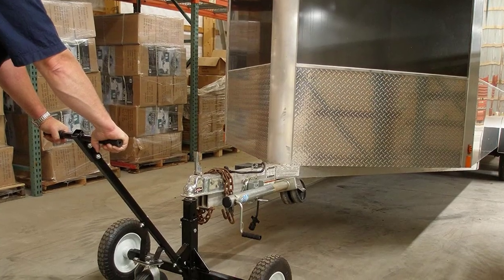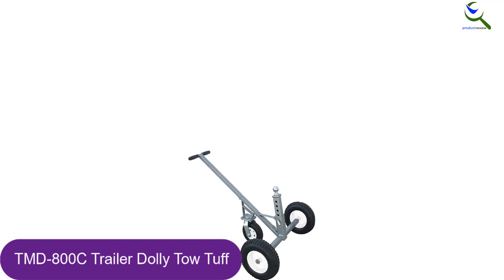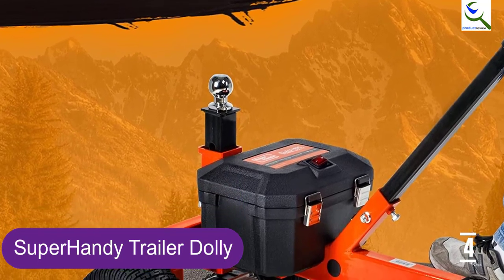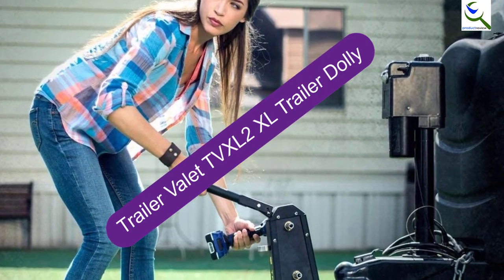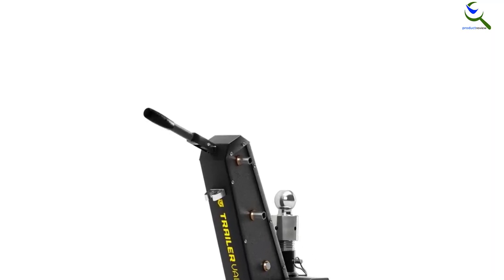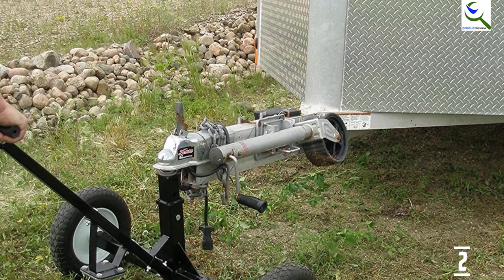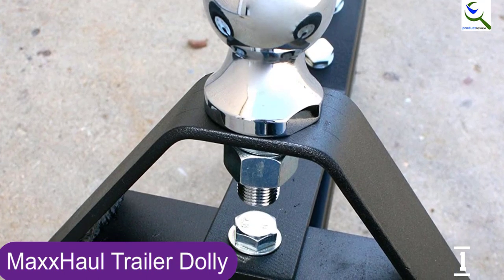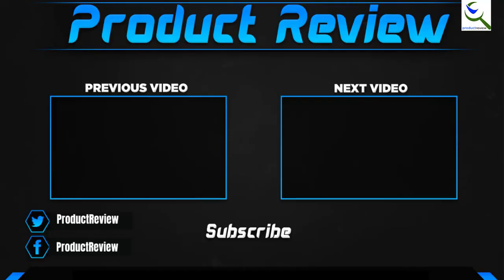Top 5 Best Boat Trailer Dollies In 2021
☛ All The Links to Best Boat Trailer Dollies listed in this Video:-
5. TMD-800C Trailer Dolly Tow Tuff

4. SuperHandy Trailer Dolly

3. Trailer Valet TVXL2 XL Trailer Dolly

2. Tow Tuff TMD-1000C Dolly Trailer

1. MaxxHaul Trailer Dolly

You are Searching Best Boat Trailer Dollies for buy? You are in the right place for getting the important information on Boat Trailer Dollies.

In this video we short listed the Top 5 Best Boat Trailer Dollies. We make this list based on our own opinion.

We have checked each Boat Trailer Dollies and tried to include an in-depth information of Boat Trailer Dollies in our Video which will be sufficient to fulfill all of your demand. We recommended  Top 5 Best Boat Trailer Dollies In this video. If you want to buy Best Boat Trailer Dollies, we hope this list will be helpful to you.